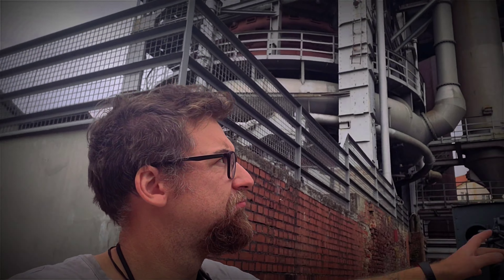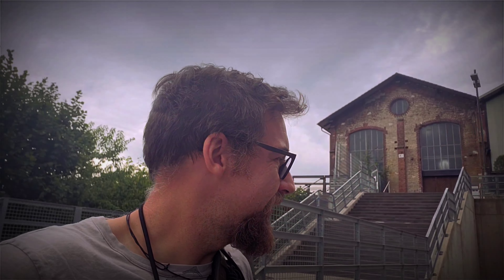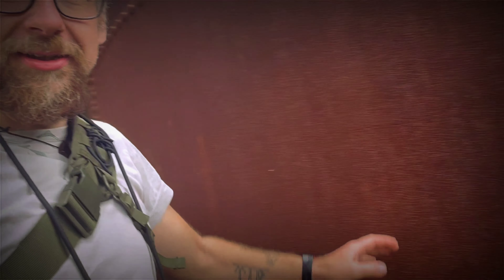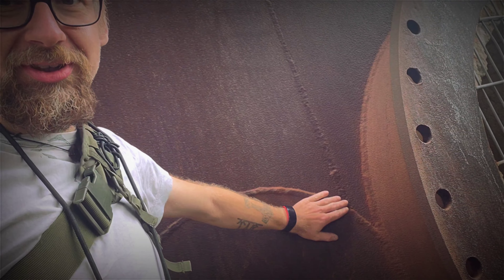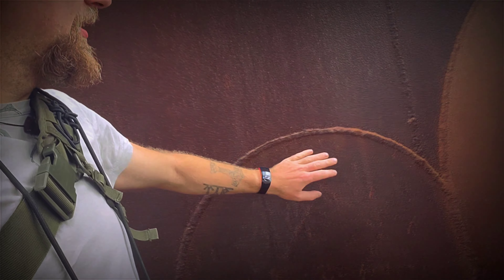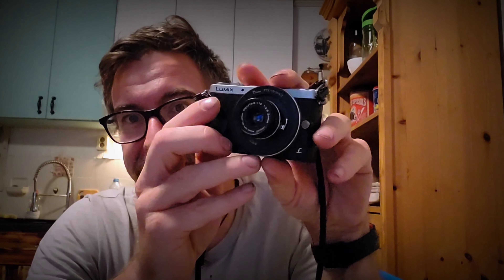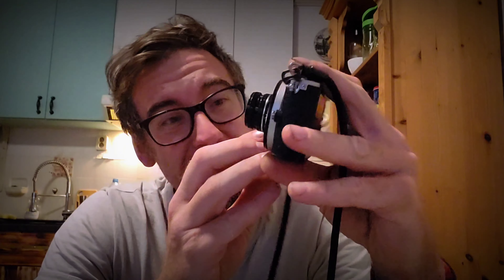Die Eisenkocher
Ein Kaffee am Morgen und aufs Geht zu den  Eisenkochern. Abenteuer garantiert...

Ihr möchtet mich unterstützen? Das könnt ihr hier per Paypal tun:
Dustinroth(AT)gmx.de
Dankeschön! Jeder Euro wird in neue Abenteuer gesteckt!

(So könnt ihr mich aus erster Hand Fragen)

Vielen Dank für eure Zeit!